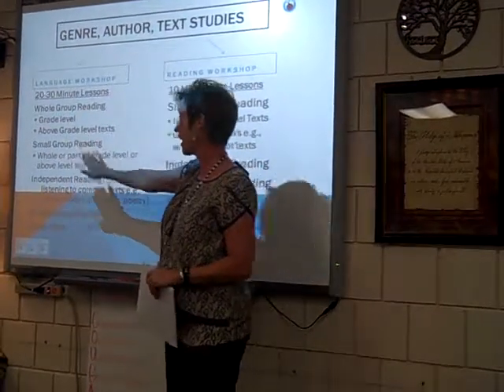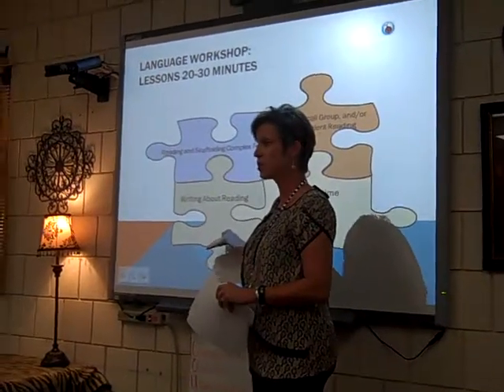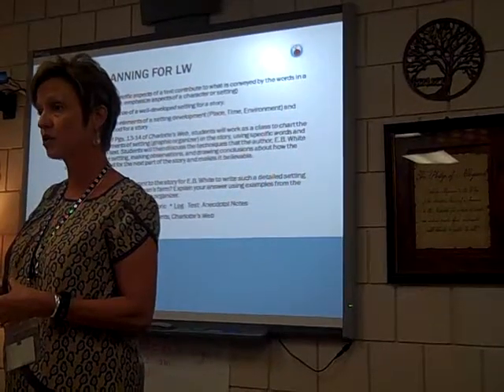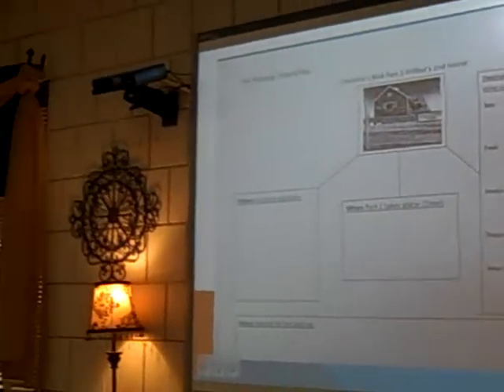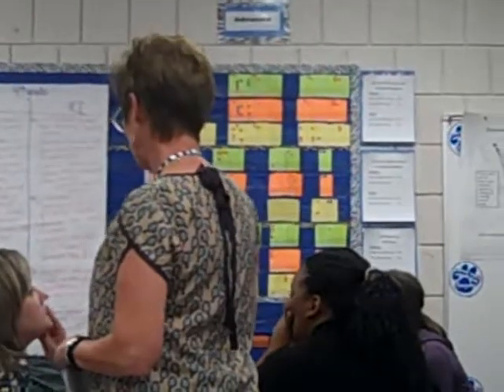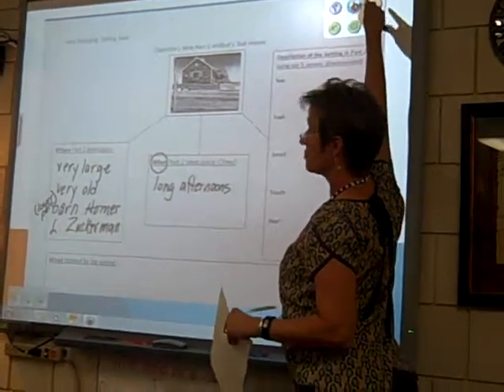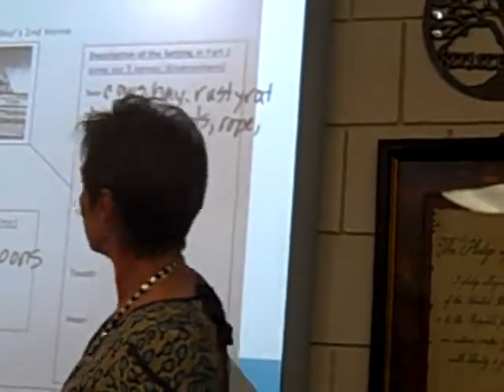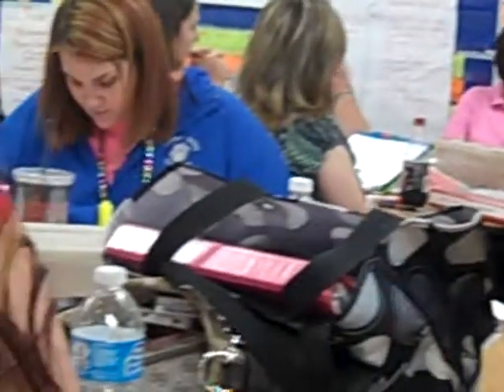Language Workshop Charlottes Web